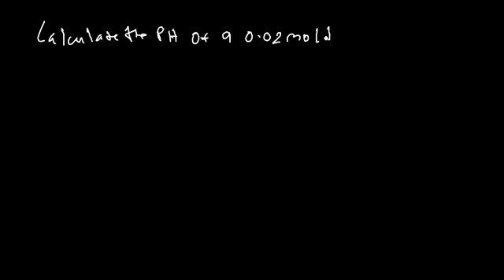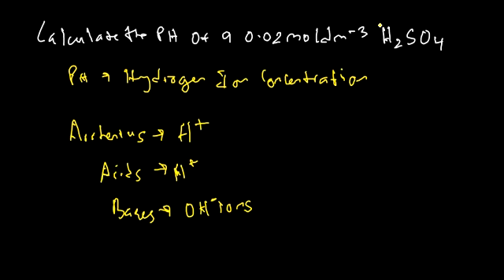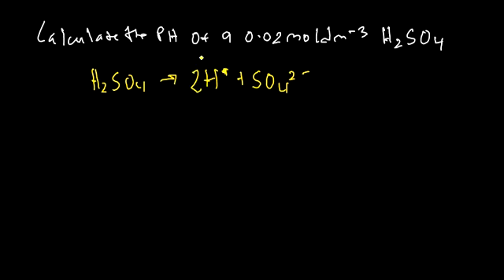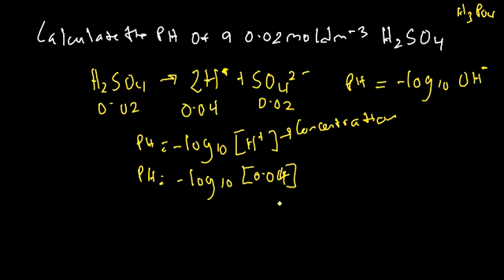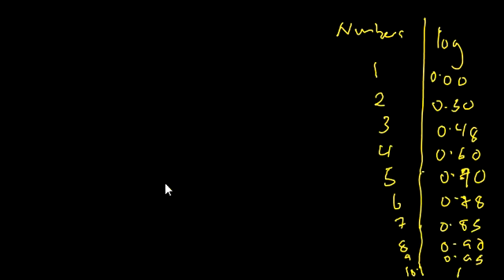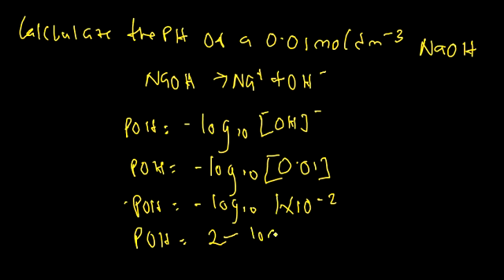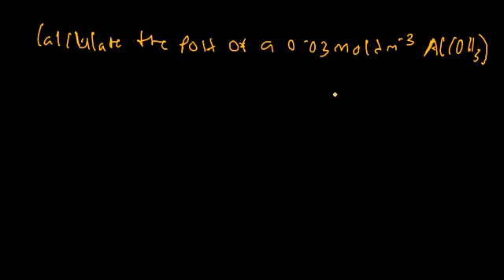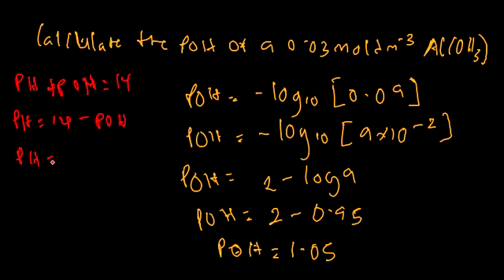How to solve PH and POH questions without a calculator. Solve LOG Questions in the UTME easily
In this chemistry video, problem solver will be teaching you how to solve questions on PH and POH without using a calculator